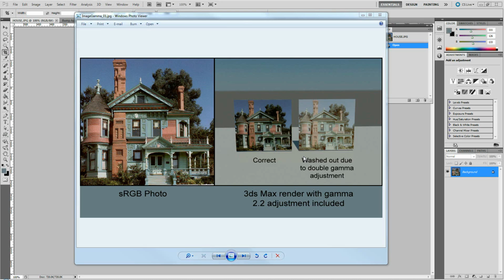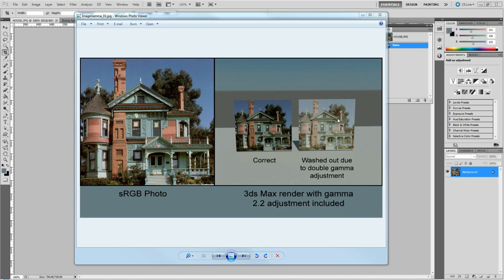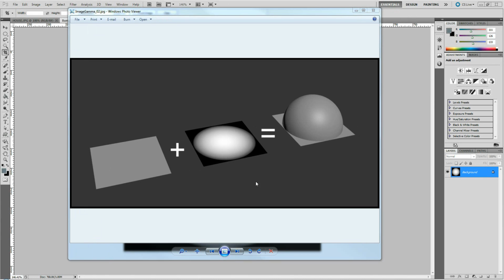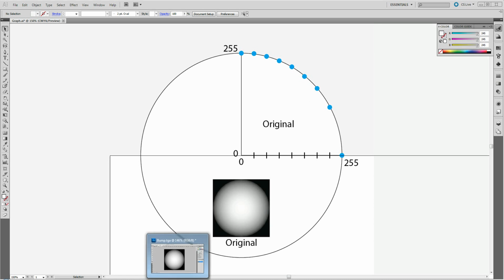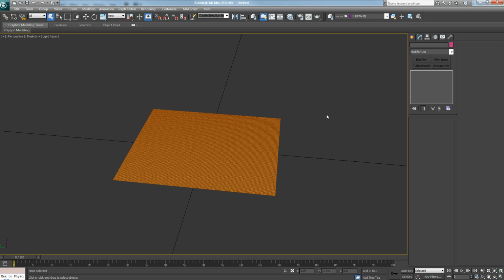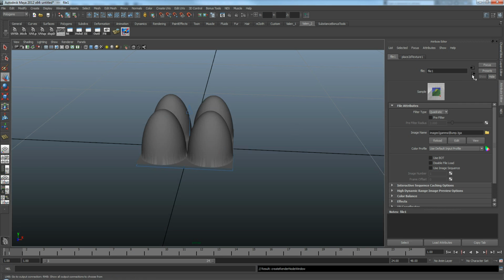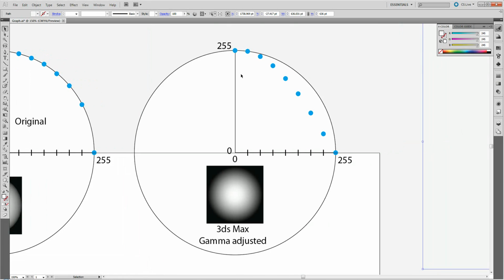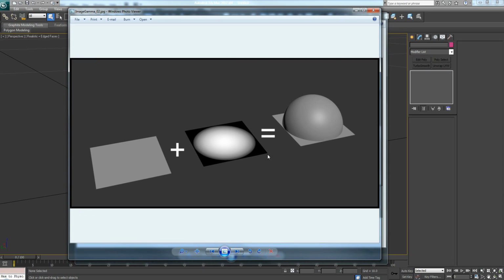Avoid Gamma Problems with Bitmaps in 3ds Max and Maya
This video shows how gamma correction can cause problems when using bitmaps for certain things other than just color textures.

It does not explain how gamma works.  It focuses on dealing with gamma when using bitmaps for their "data" rather than just their visual color information.